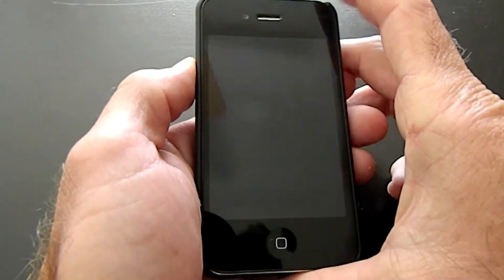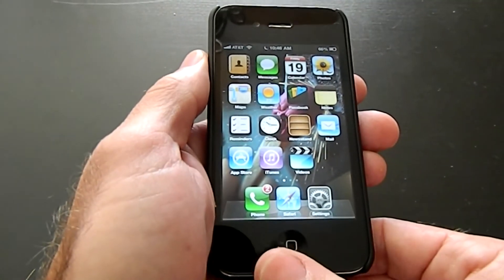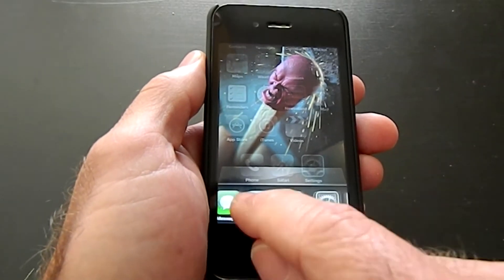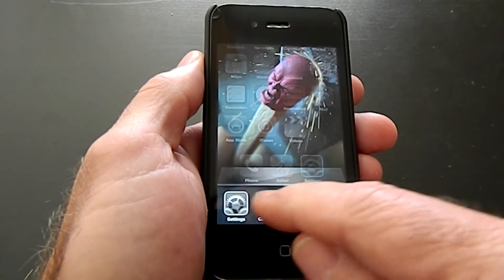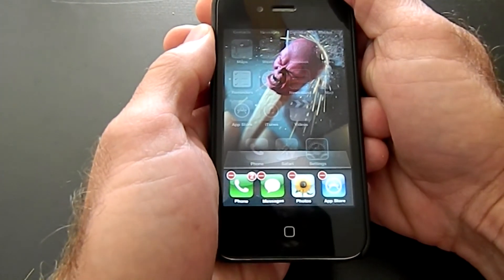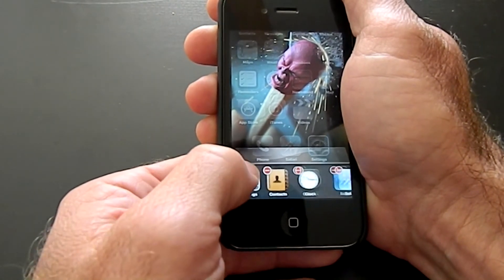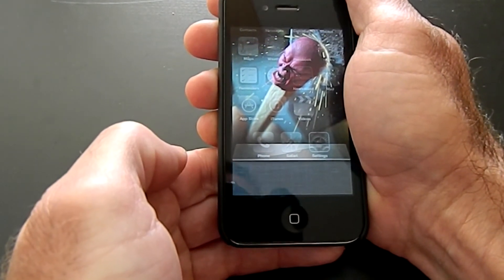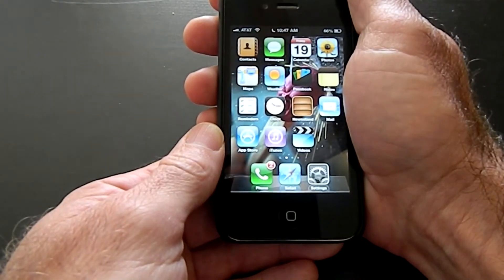HOW TO Close open applications to EXTEND BATTERY LIFE on an IPHONE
Some applications still run in the background even though you close them. This tutorial will show you how to stop them from running and draining the battery.